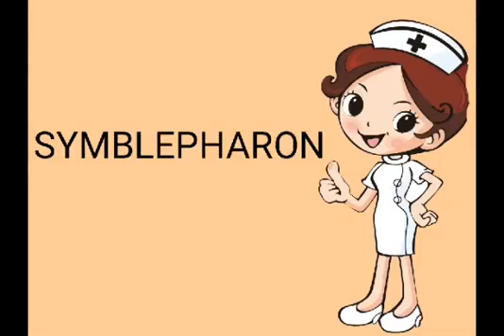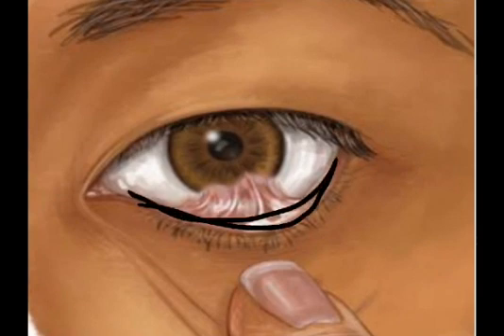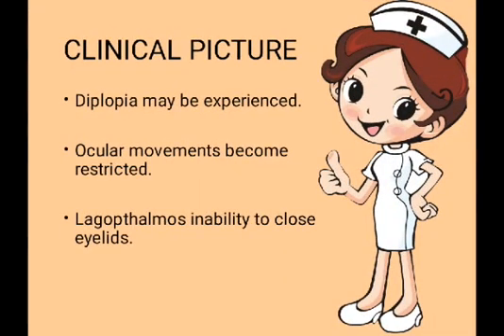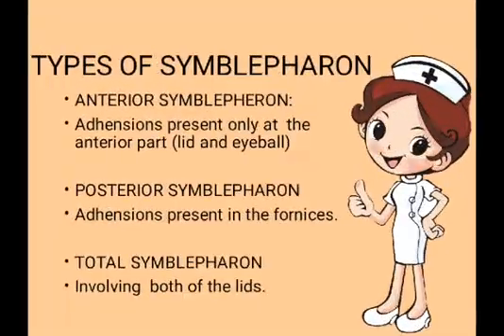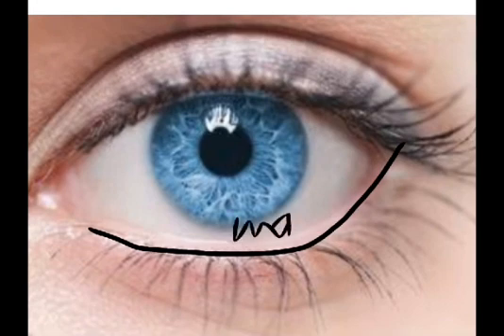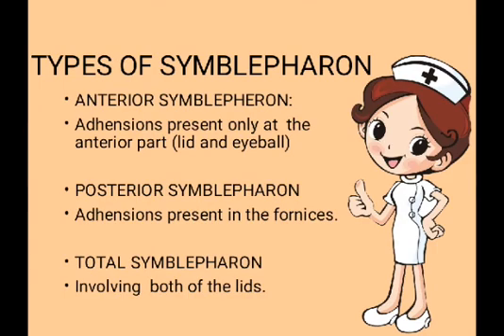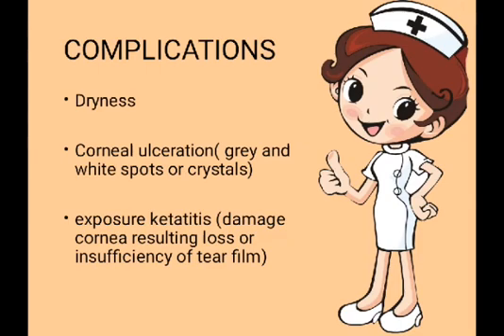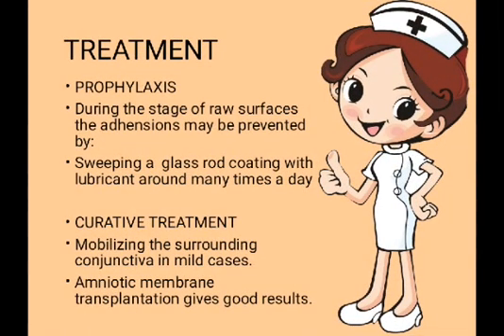SYMBLEPHARON ( Disease of an eyelid)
It include easy notes and explanation of :-
Defination
Causes
Clinical Picture
Complications
Treatment.